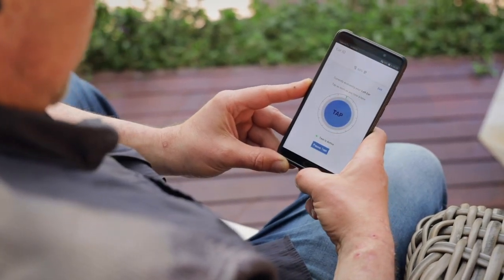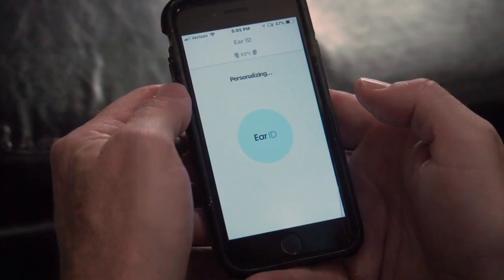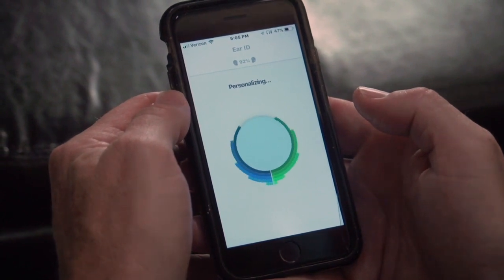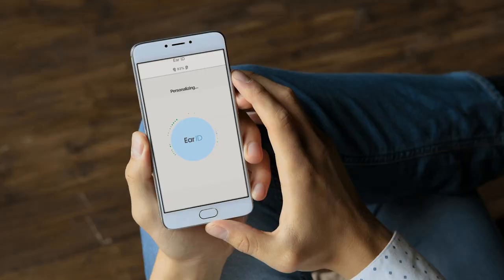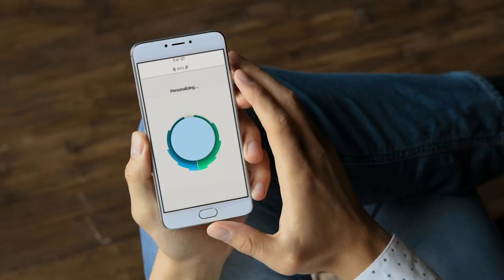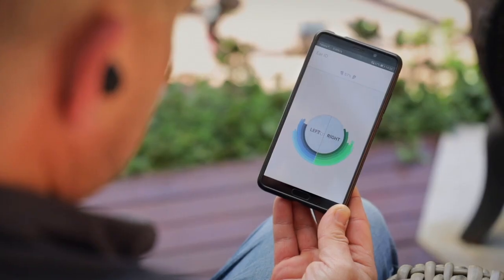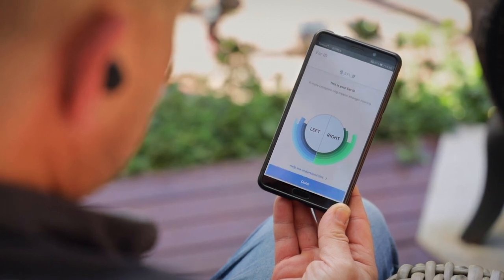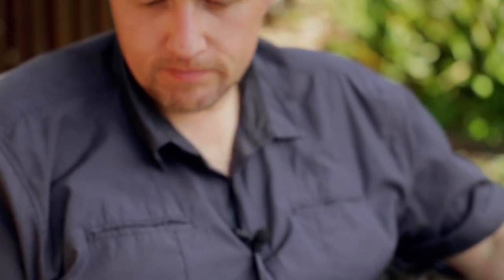Ear ID: The Ultimate Hearing Personalisation.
All Nuheara products come with a proprietary personalization system called Ear ID that allows you to self-fit, self-assess and auto-calibrate your buds to your personal hearing profile.

Developed in partnership with world-renowned audiology research organization National Acoustics Laboratories (the research arm of Hearing Australia), the IQbuds use the NAL-NL2 calibration algorithm which is used by audiologists around the globe to calibrate high-end hearing aids.

The first step in this journey is to do your own 8-minute Ear ID hearing assessment accessed from within the IQbuds app. It’s easy, convenient and can be done in any quiet room of your home.

After you have completed your hearing assessment, Ear ID analyzes your hearing thresholds for both ears. The application subsequently generates a personal Ear ID hearing profile, showing the relative strength or weakness of your hearing at various frequencies.

After Ear ID has calculated your personal hearing profile, it then automatically adjusts the settings of your Nuheara hearing buds.